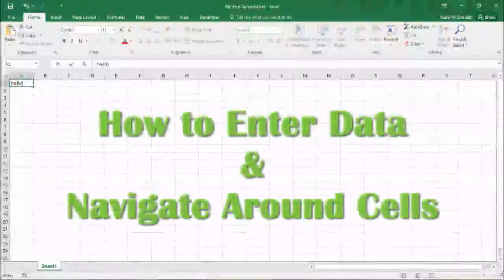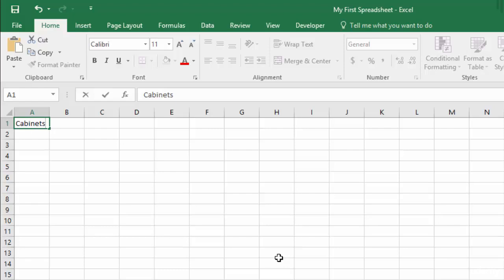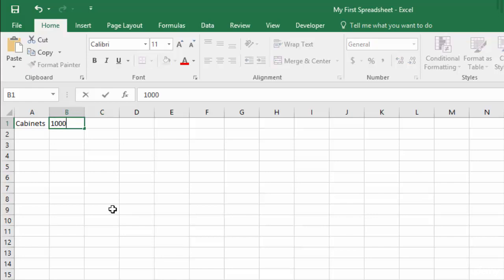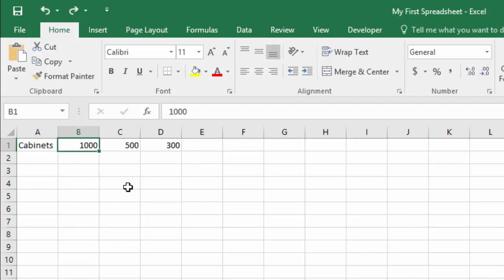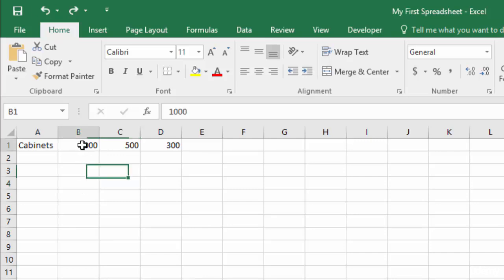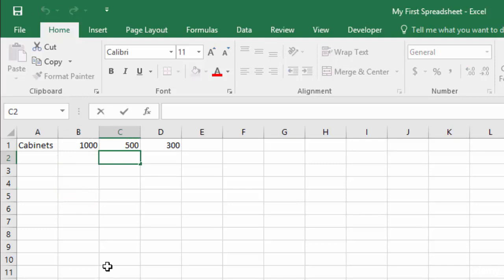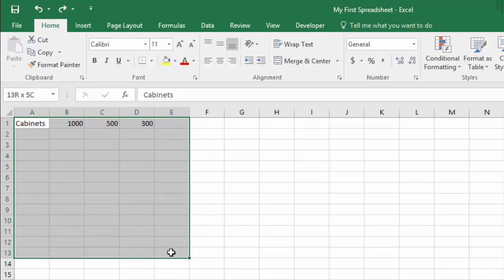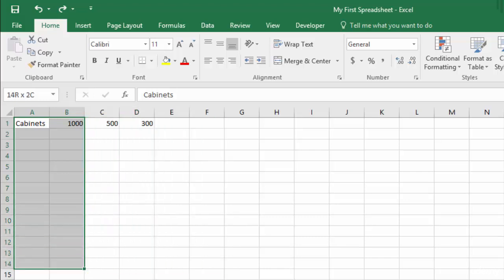Excel Basics - 06 Entering Data and Navigating Around the Cells - Ultimate Microsoft Excel Course